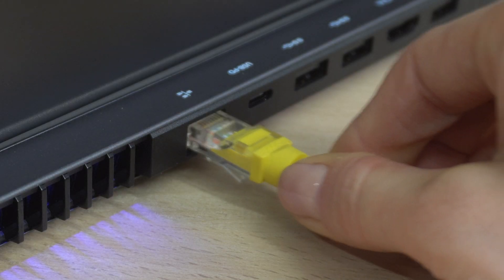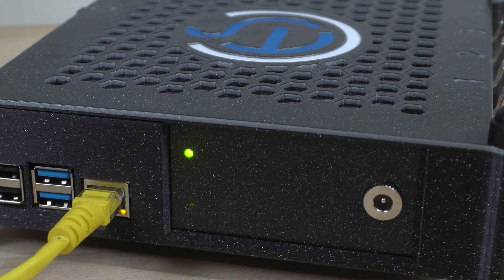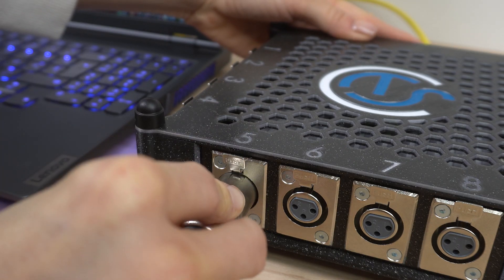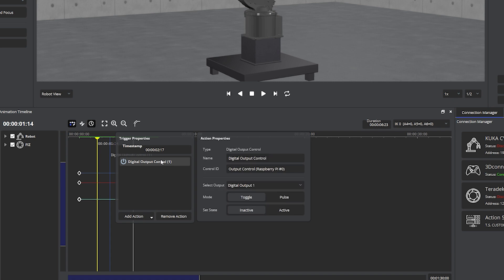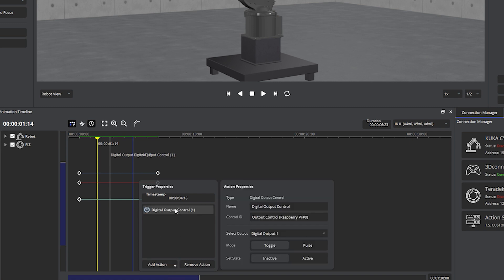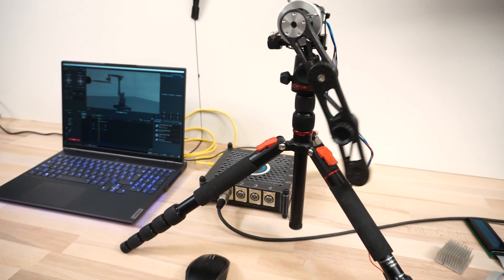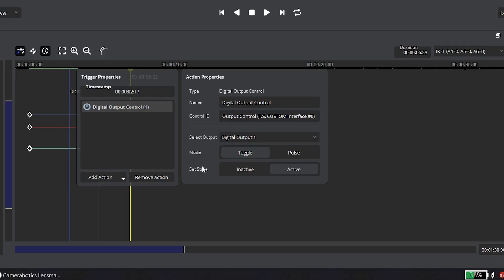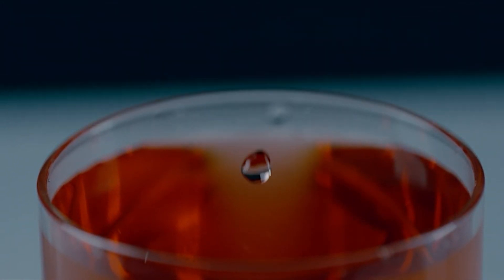T.S. CUSTOM Lensmaster Action Server Interface Quick Start Guide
With this interface you can trigger up to 10 independent actions.
Interface is directly compatible with Lensmaster software providing a "plug and play" experience.
With direct 12V or 24V output you can control solenoids for pneumatic cylinders activation, or electric DC motors directly.
You can also trigger the start and end of operation for any external device.